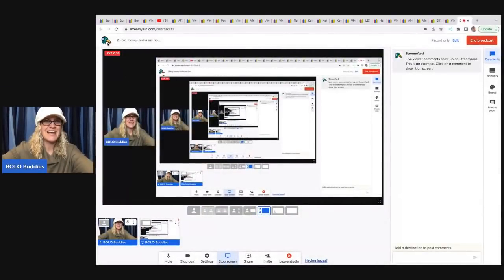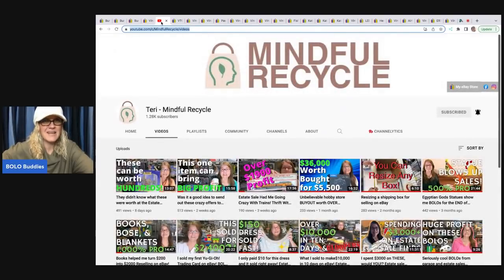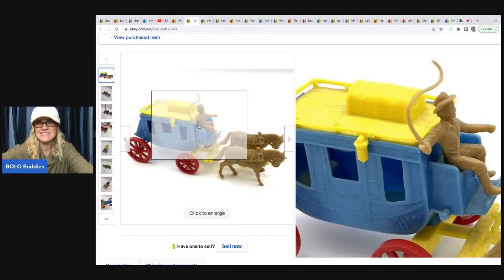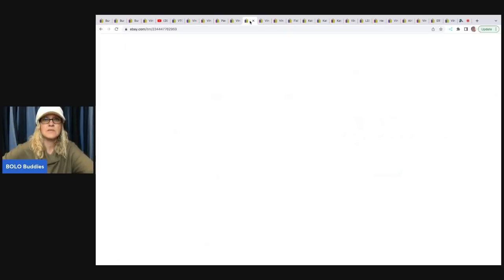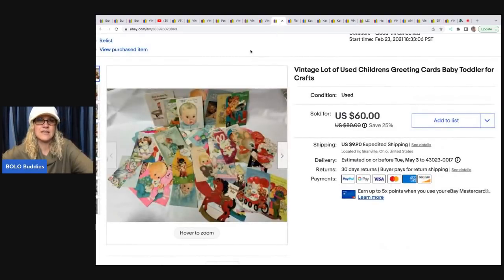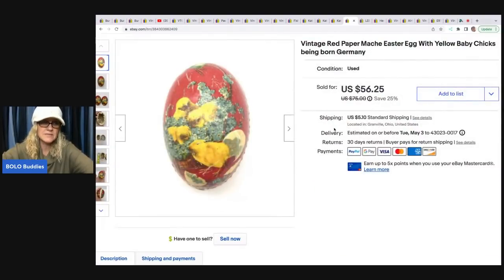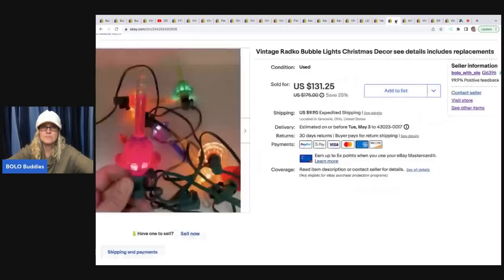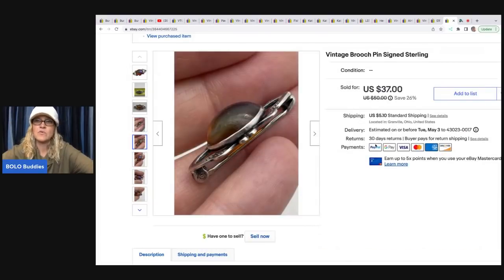One of my BEST FINDS EVER! 23 BIG MONEY BOLOS What SOLD on ebay